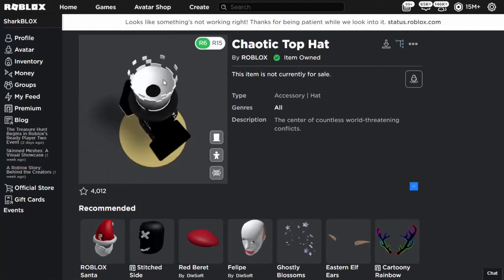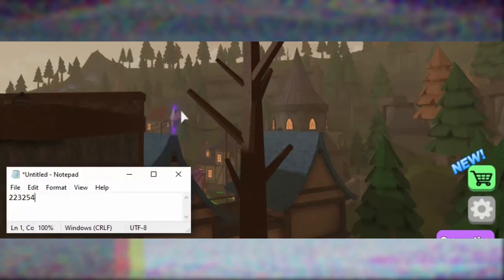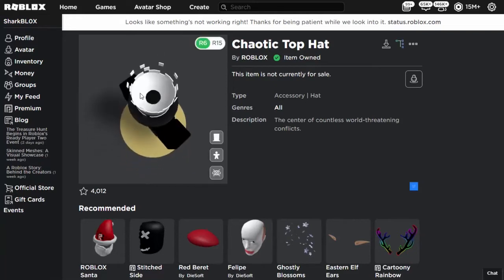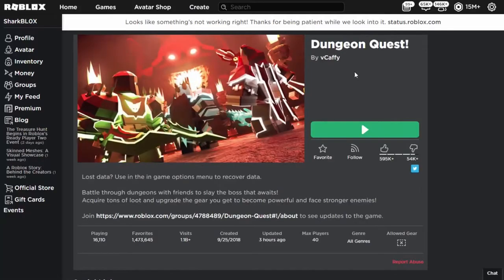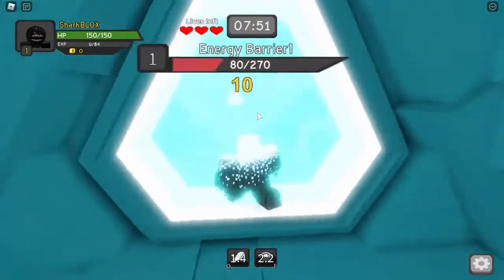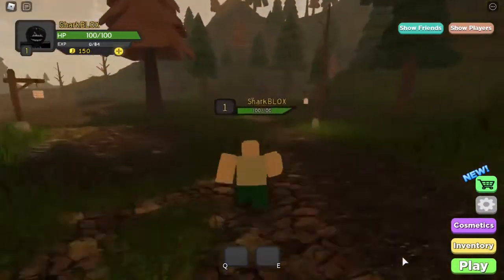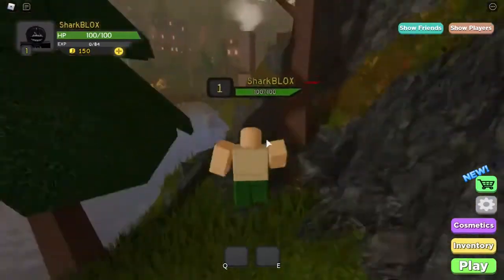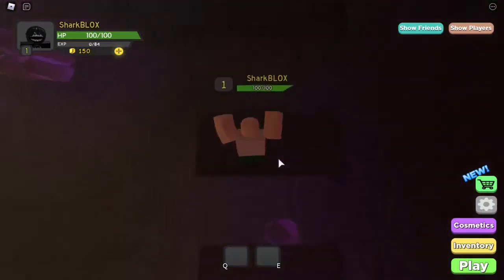How to get the chaotic top hat in roblox for *FREE*!!!!